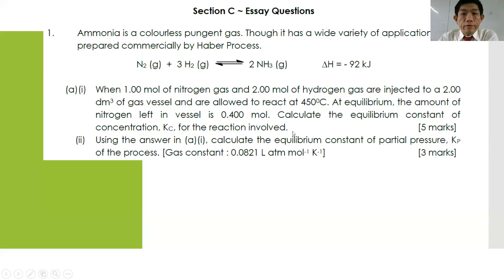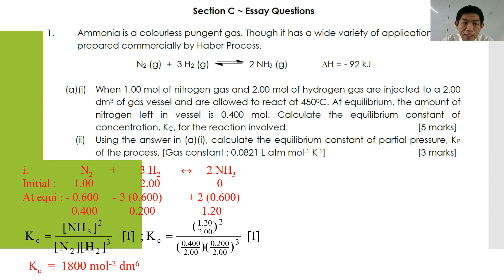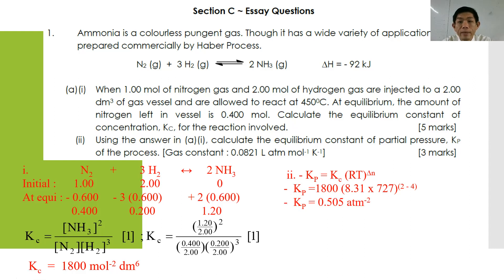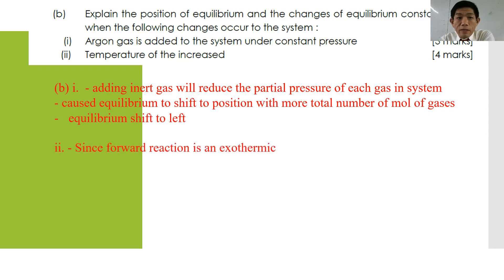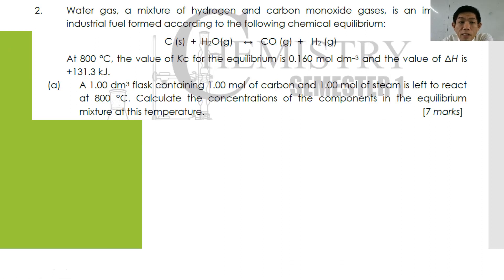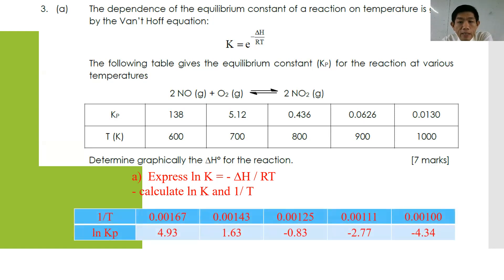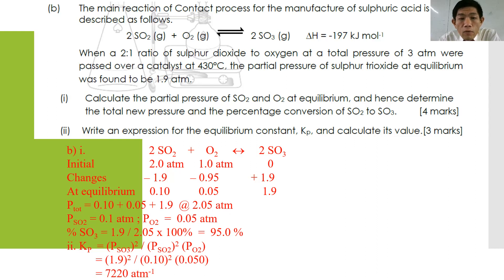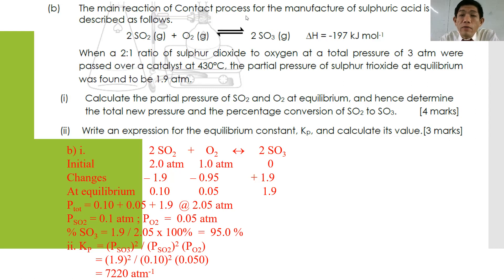STPM CHEMISTRY SEMESTER 1 : Chapter 6A - Section C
Chapter 6A : Chemical Equilibria
In this section, we shall see some of the common questions asked in STPM Chemistry Sem 1, including how to calculate Kc and Kp, callculate the enthalpy change of reaction using Vant Hoff equation and how to explain some of the chemical industries applications, and also some of the environmental problem